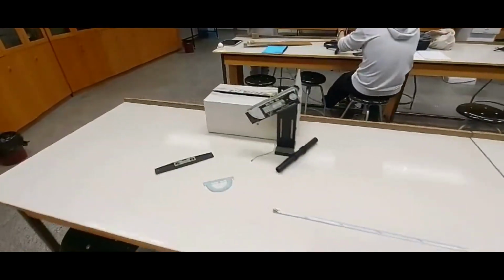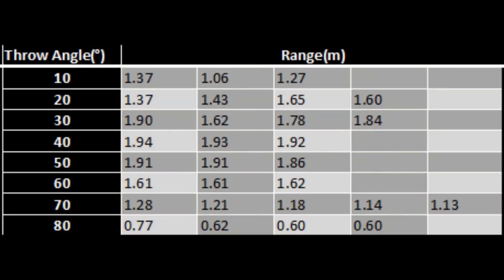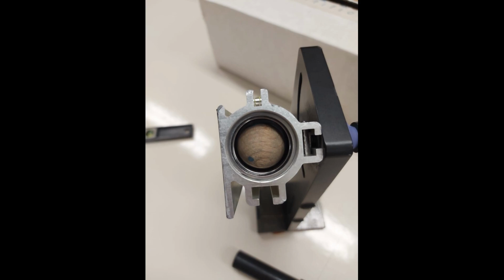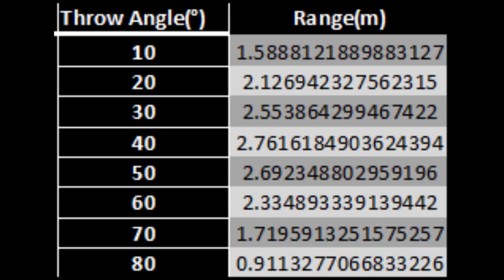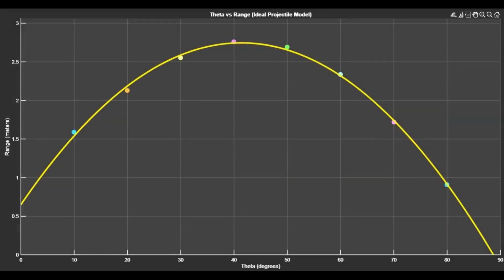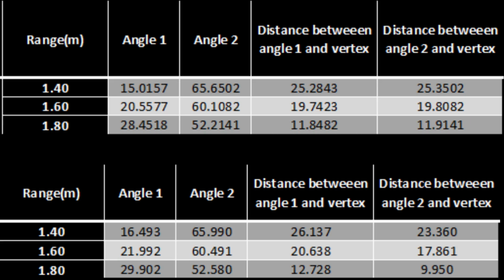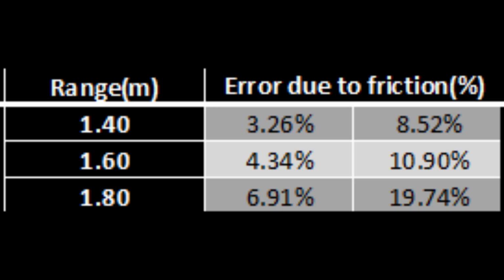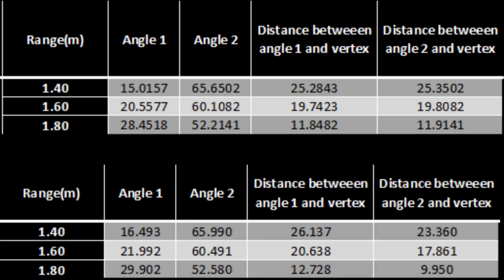Phys 101 Lab Project